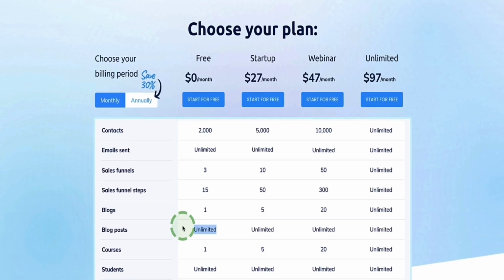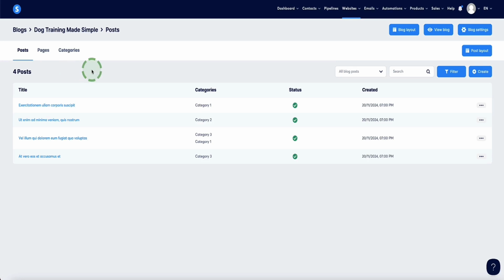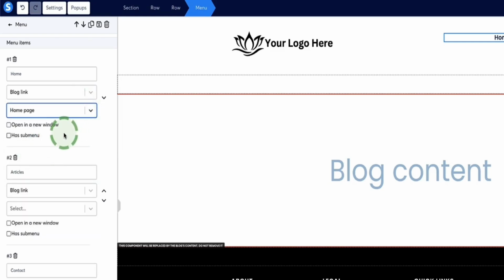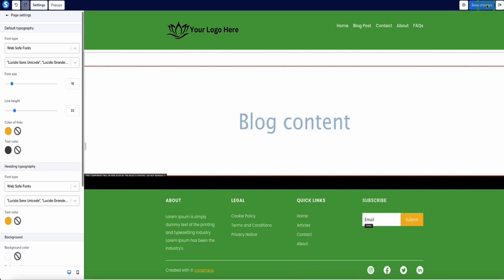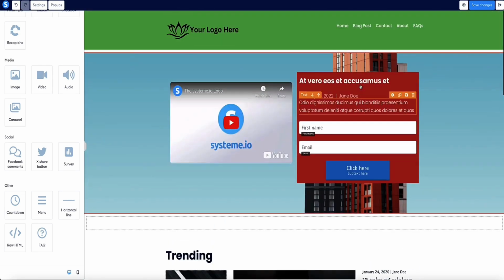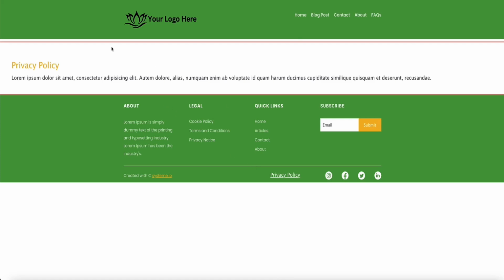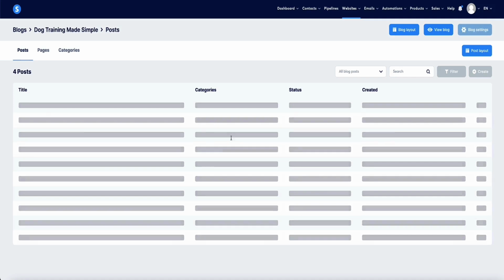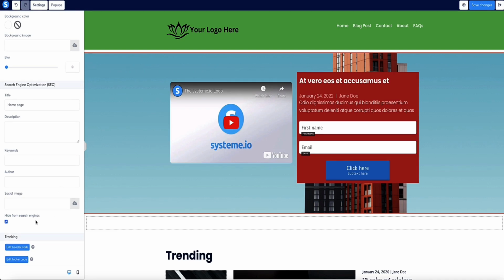How To Create a FREE Blog in Systeme.io | Systeme.io Blog Tutorial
How to Create a Free Blog in Systeme.io  - step-by-step tutorial.

Here I show you how to build a professional blog or website for free using Systeme.io. This quick, easy-to-follow Systeme io tutorial shows you how to set up a Systeme.io blog, customize templates, add blog posts, configure SEO, and get your free blog up and running. Perfect for beginners looking for a way to create a blog for free.

CHAPERS:
00:00 Introduction to Building a Free Blog in System.io
00:31 Exploring System.io Features and Free Plan Benefits
01:10 Starting Your Blog: Initial Setup and Templates
01:58 Customizing Your Blog Layout and Design
15:10 Creating and Managing Blog Posts
19:02 SEO Settings and Final Touches
20:53 Conclusion and Additional Resources